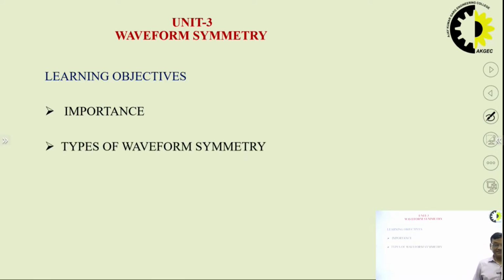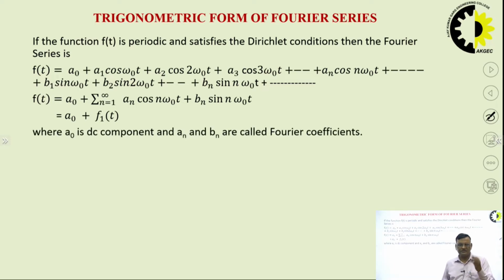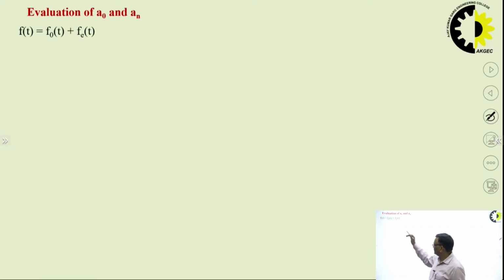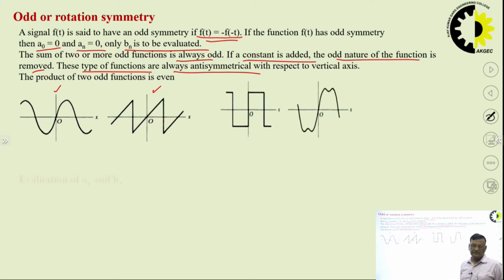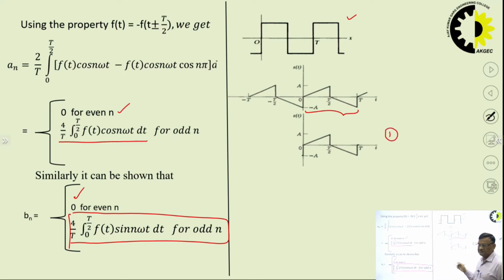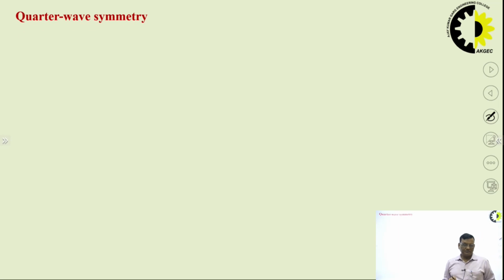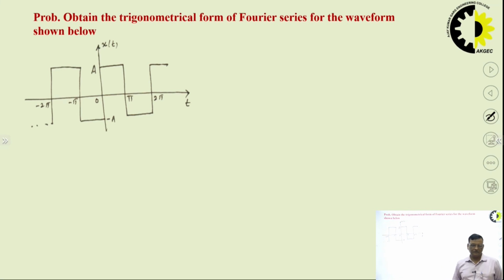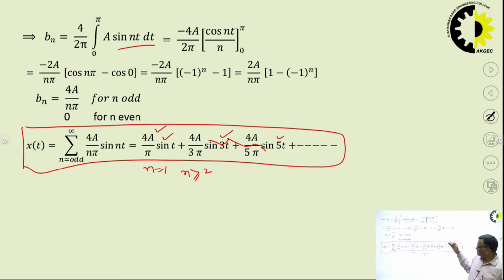''Waveform Symmetry'' Network Analysis And Systhesis By Dr A K Rai, AKGEC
Importance of waveform symmetry discussed different types of waveform symmetry such as symmetry even symmetry half wave symmetry and quarter wave waveform symmetry discussed example also discussed